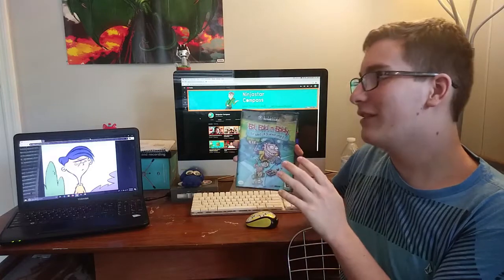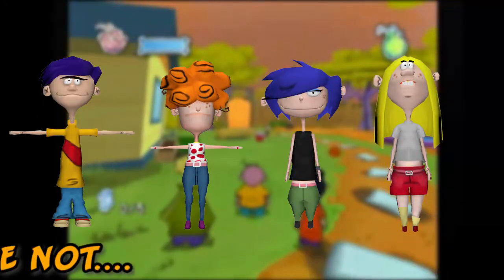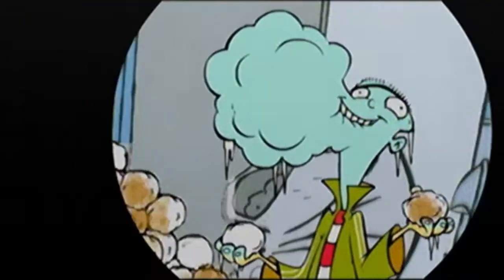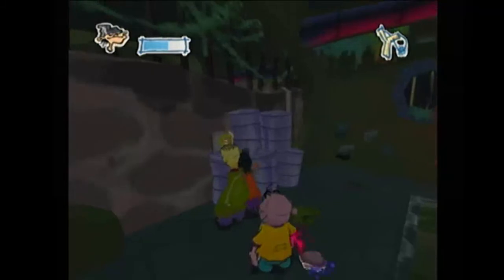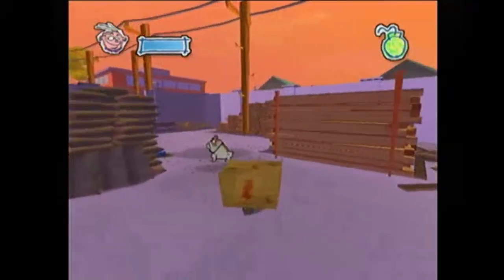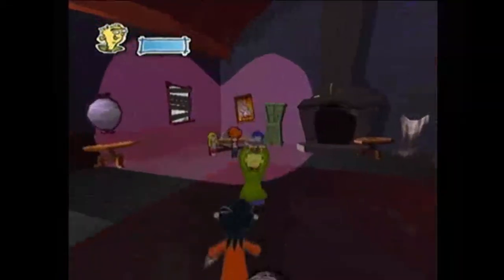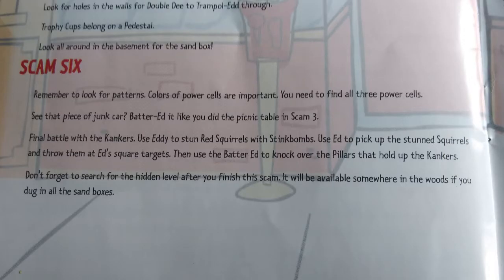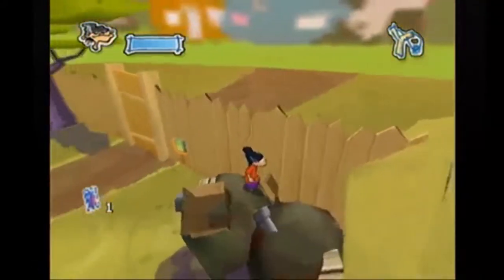Ed, Edd n Eddy: The Mis-Edventures -Ninjastar Compass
I'm back after a long break to explain why an Ed Edd n Eddy game holds up worse than my old review of it.